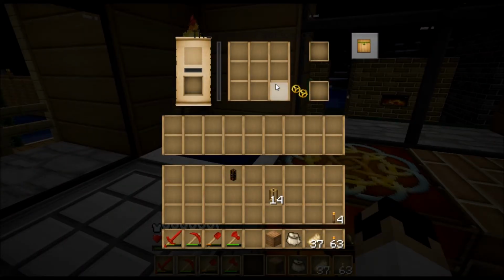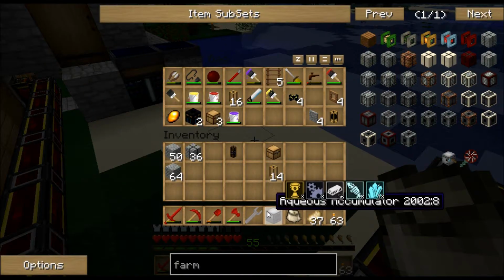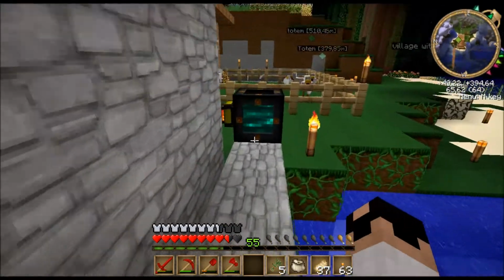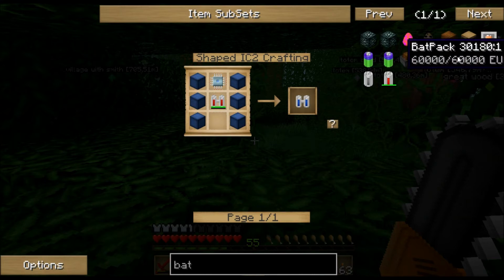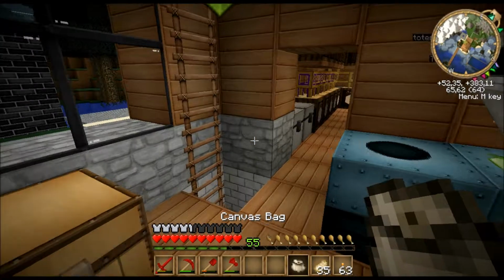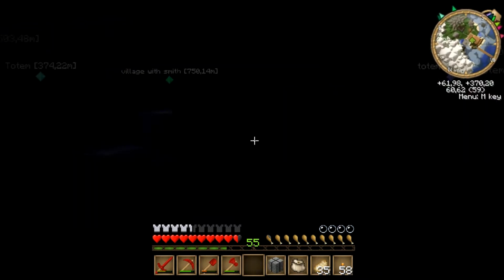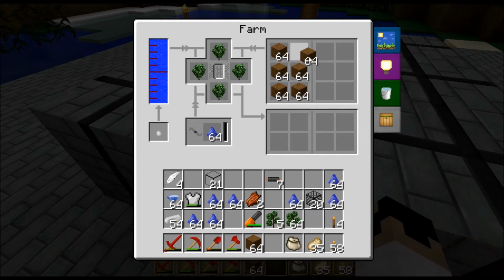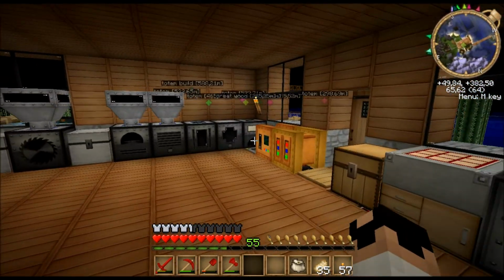FTB Minecraft Episode 15, Farmig trees with Forrestry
we build a tree farm and a few other forrestry stuff